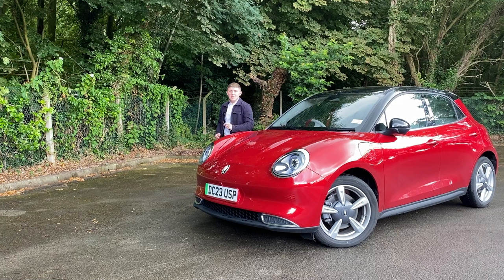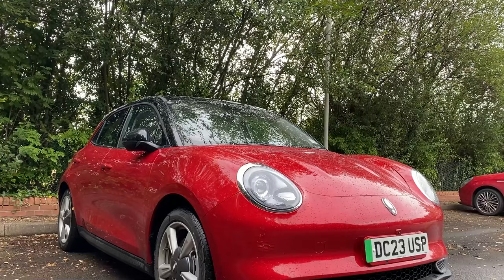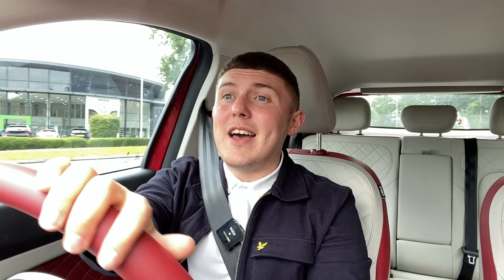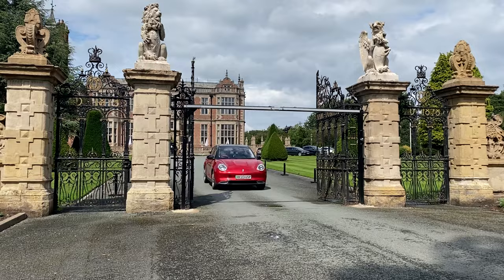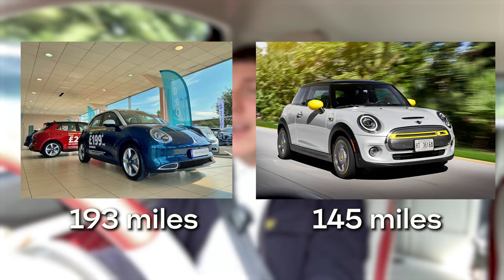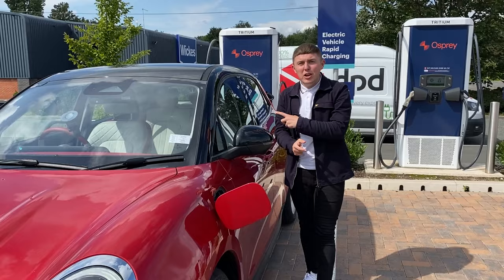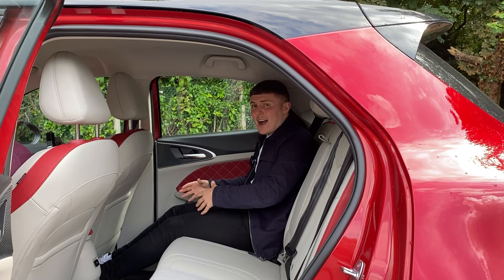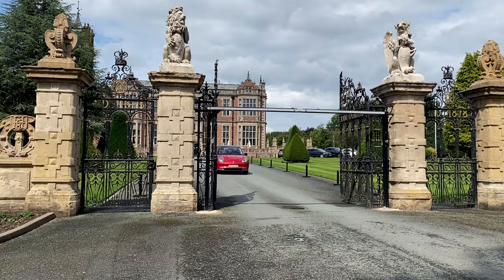An EV that is smarter than you think! - NEW ORA Funky Cat by GWM ORA Review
The ORA Funky Cat by GWM ORA has arrived at Holdcroft...And let's just say it has taken us all by surprise!!

It's much bigger than we expected, has a premium edge and as for tech, well it's smarter than you'd imagine.

Smart cruise control. Smart phone charger. Smart voice recognition.

There is lots to shout about when it comes to the Funky Cat!!

0:00 Intro
0:15 This is the ORA Funky Cat
1:02 Design
1:45 Interior
2:31 Hello ORA
3:41 Safety
4:58 Performance
6:16 Re-charging
6:49 Driving Experience
7:59 Rear Seats
8:50 Boot Space